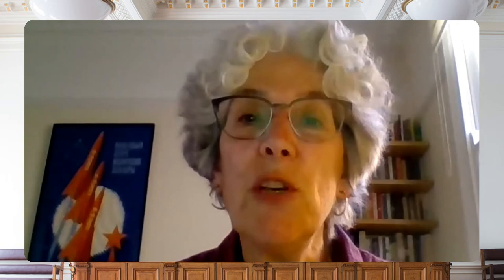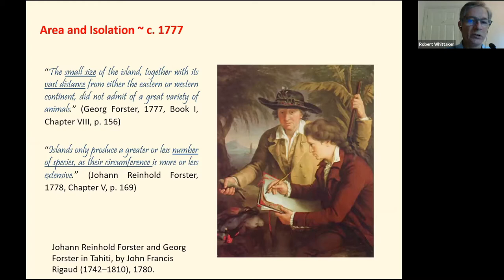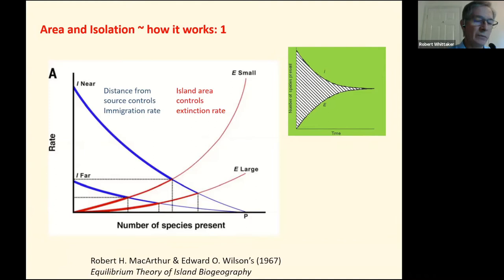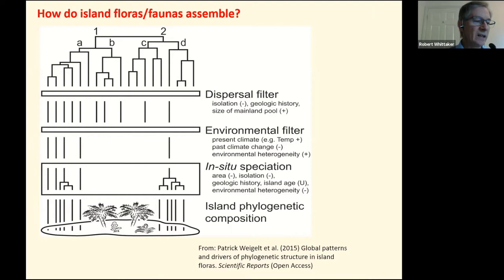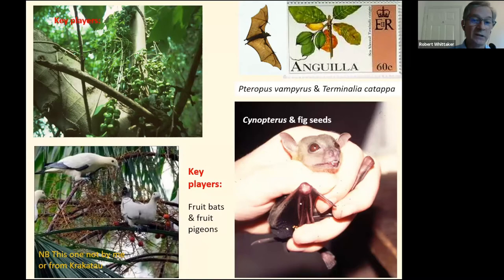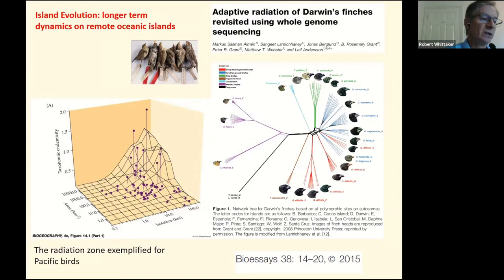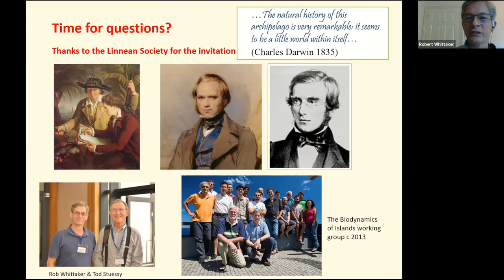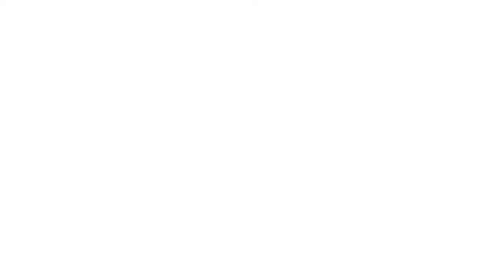Life on Islands: Cycles of Arrival, Change and Loss | Robert J Whittaker